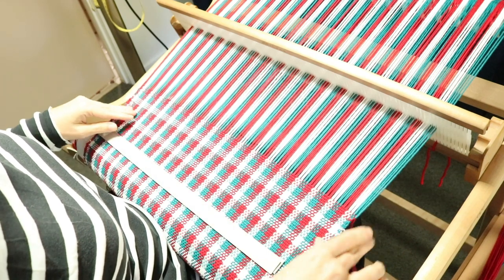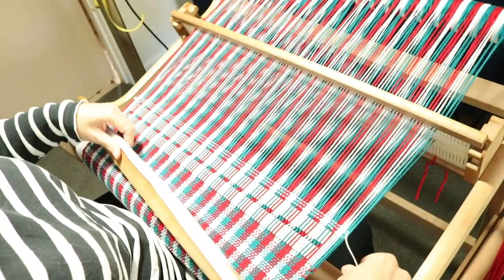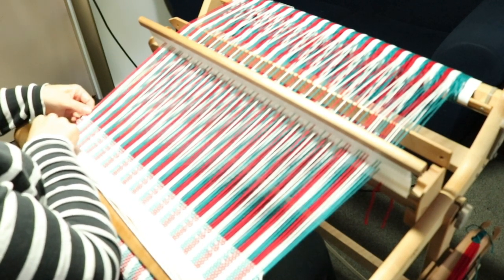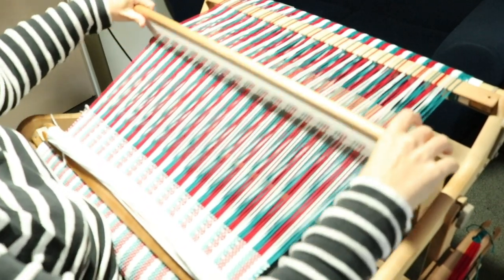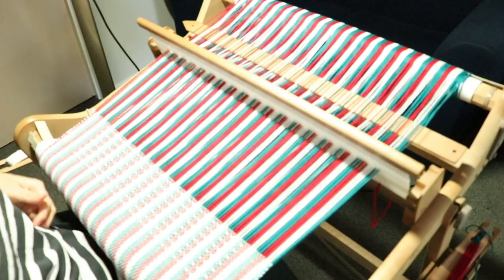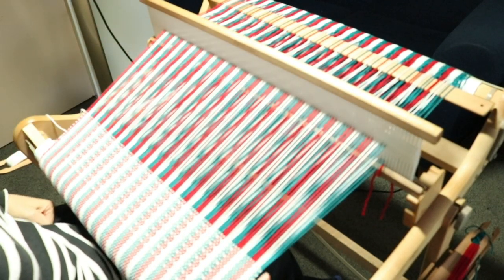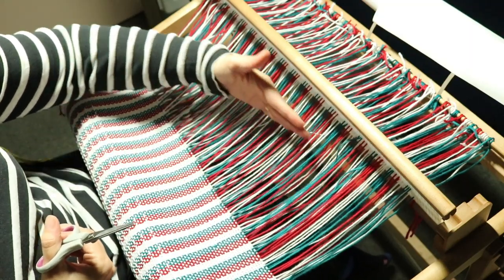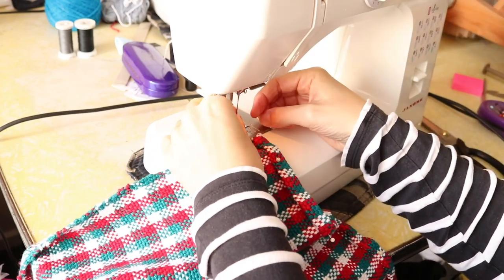"Wash Your Hands" Towels free rigid heddle weaving project, video 2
Also available as a free class at my Online Weaving School-

My looms

Ashford 8 shaft table loom (link is for 24")-

Ashford Sampleit-

My camera-